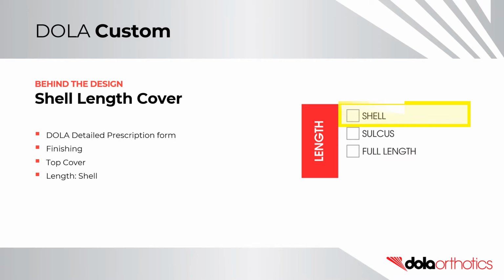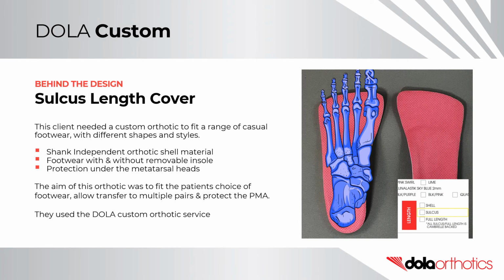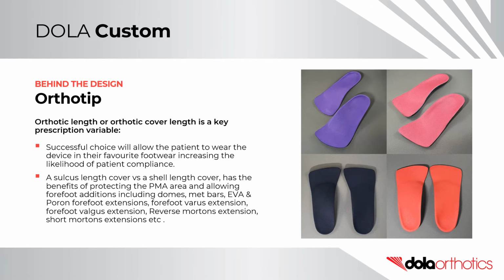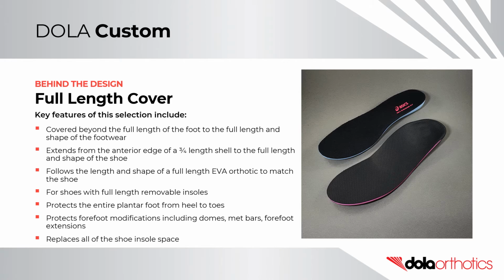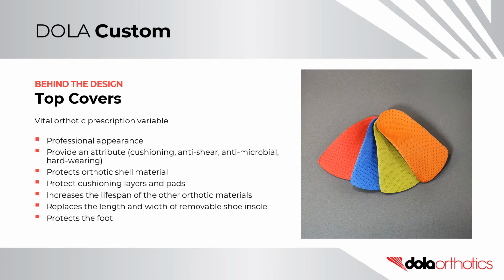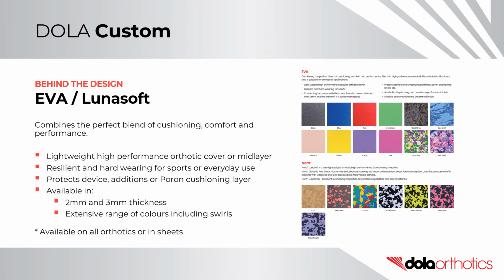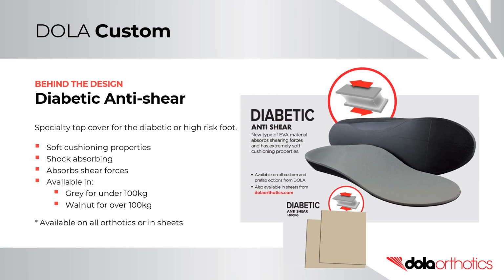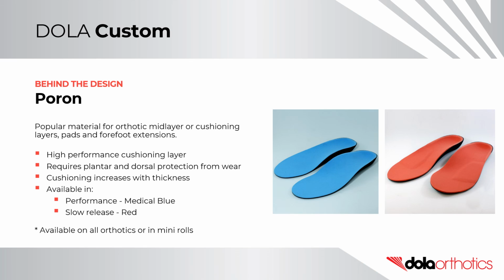DOLA Custom: Topcovers, Midlayers & Cover Length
DOLA CUSTOM PRESCRIPTION EDUCATION

This video is part of our DOLA Custom Prescription Education online course.

In this course you will learn:

Shell Selection
– Materials
– Length

Digital Corrections
– Pour
– Balancing
– Orthotic shape / dimensions
– Intrinsic orthotic shell variables
– Rearfoot & forefoot posting

Finishing
– Additions
– Covering

DOLA offers an orthotic to meet your prescription needs from prefabricated to custom, simple to complex and DIY to lab supply.
Originally a traditional plaster lab founded by Australian Podiatrists in 2000.

DOLA now supplies custom & prefabricated orthotics to medical professionals throughout Australia, United Kingdom, New Zealand, Asia, the Middle East and the United States.

Our custom orthotics are designed and manufactured in Australia using the latest in custom orthotic CAD/CAM and 3D Printing technology from your choice of cast, impression or 3D scan.

Our extensive range of prefabricated orthotics and additions are designed by clinicians for clinicians to suit a wide range of patient types and usage options.